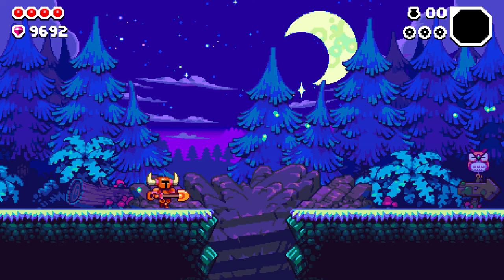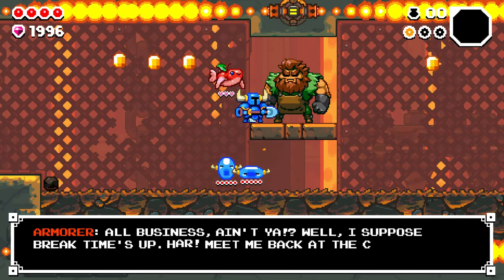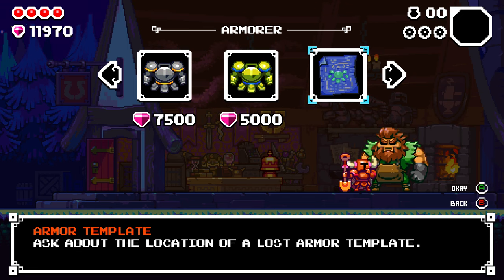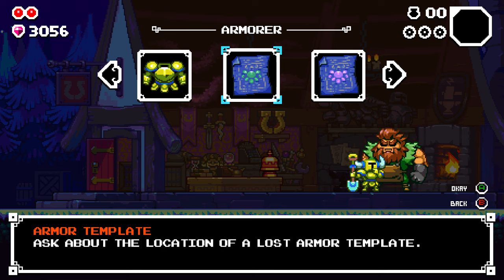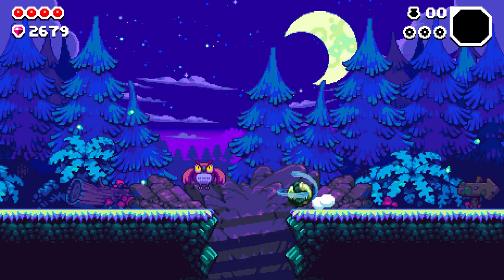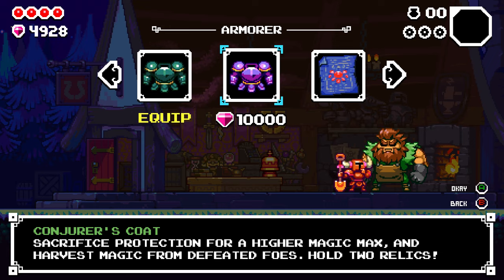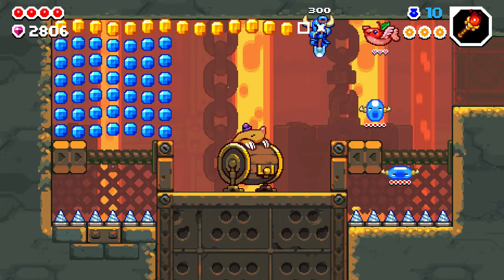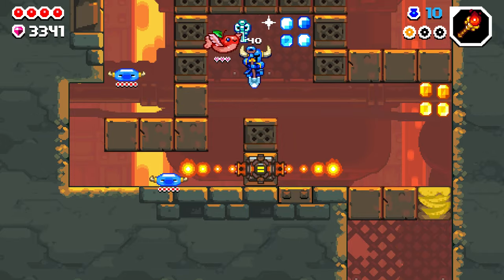Shovel Knight Dig - How To Unlock All Armor Plates / All Armor Plates Hidden Locations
Shovel Knight Dig has numerous armor plates to find. Let me be your guide and point you in the right direction. No need to waste your time blind. I know EXACTLY where each one is. Feel free to click to point in the video to help find your respective armor. Thanks again for stopping by and leave a like before heading out!
00:00 Unlock Armorer
01:28 Scrounger Suit
03:04 Streamline Mail
04:01 Ballistic Armor
05:56 Conjurer's Coat
06:48 Combo Cuirass
07:50 Brash Bracers